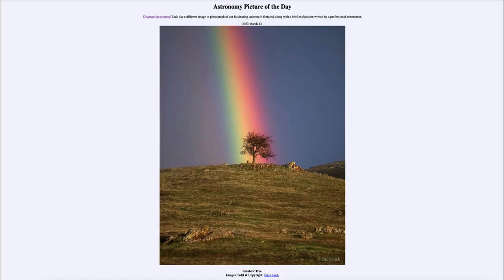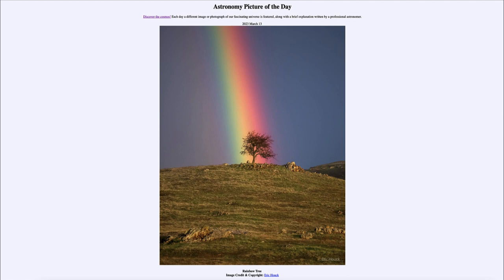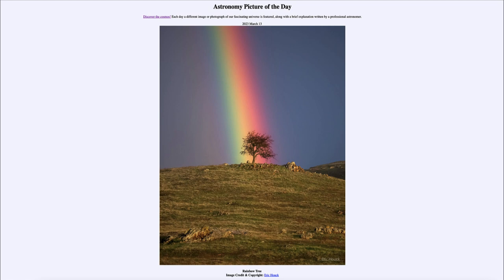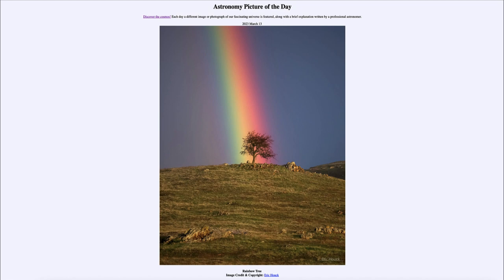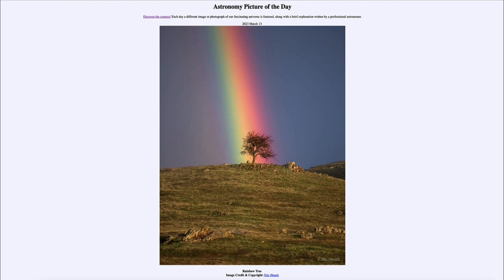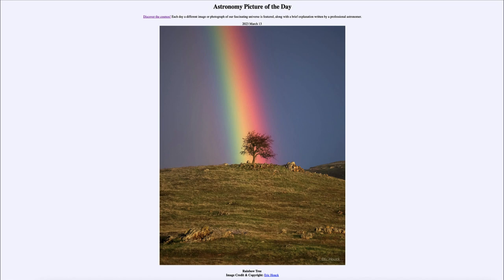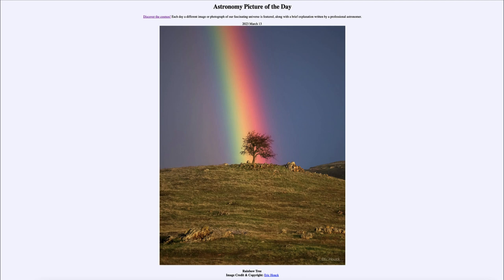2023 March 13 - Rainbow Tree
In today's image, we see a rainbow that appear to end at a tree off in the distance. The actual position of the rainbow depends on the location of the observer, however. The rainbow is formed when sunlight is reflected and refracted through water droplets left in the atmosphere after a storm which produces a rainbow in the part of the sky opposite to the Sun.